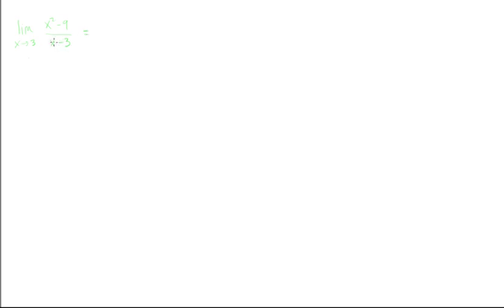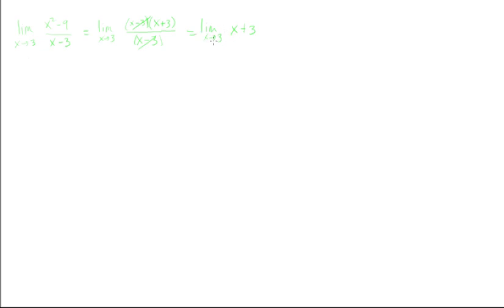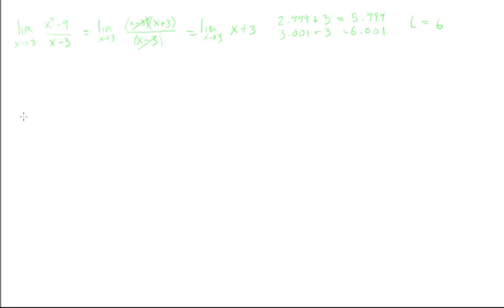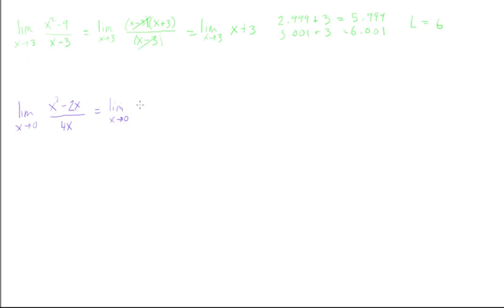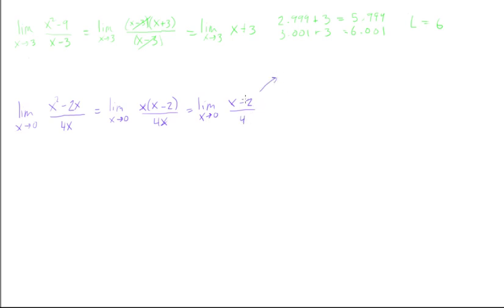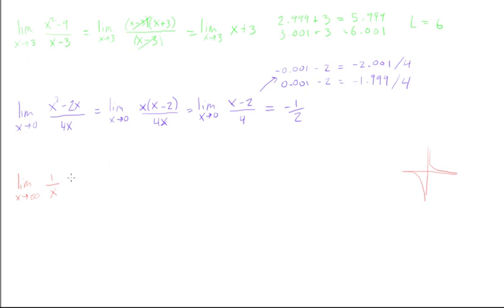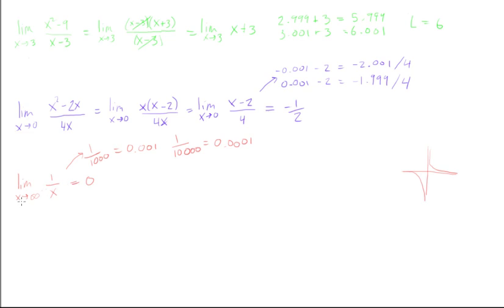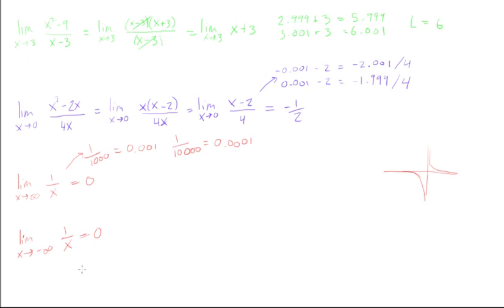Calculus limits examples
Calculus Tutorial: Calculus limits examples